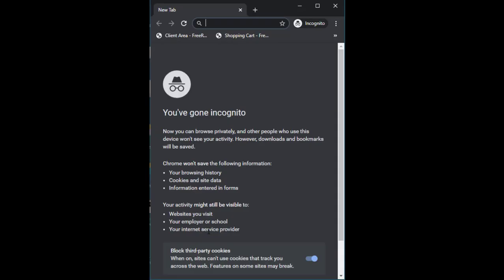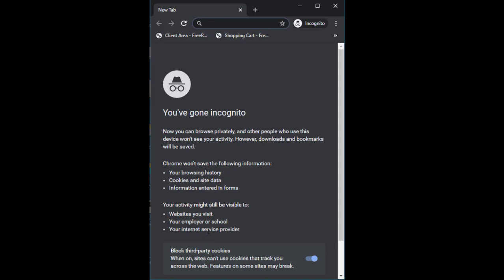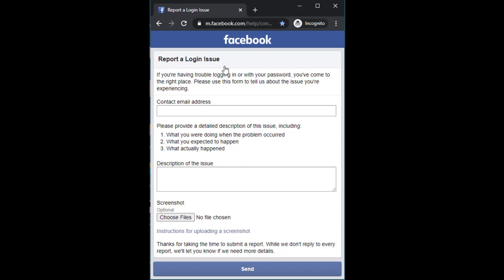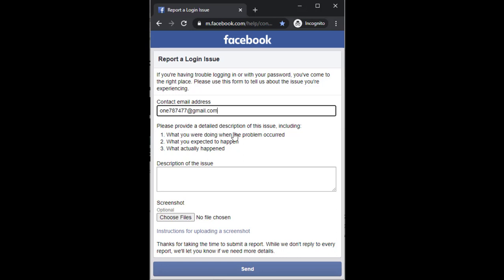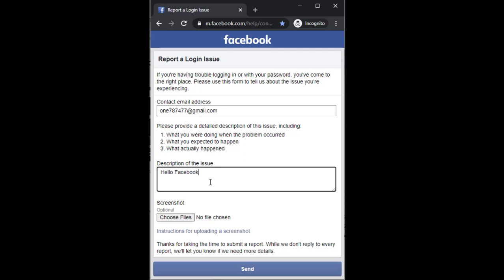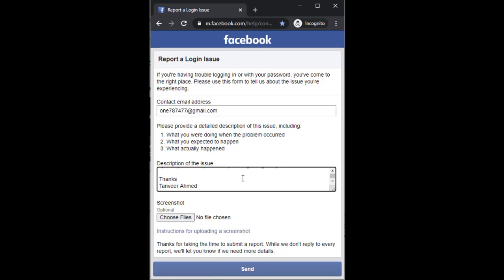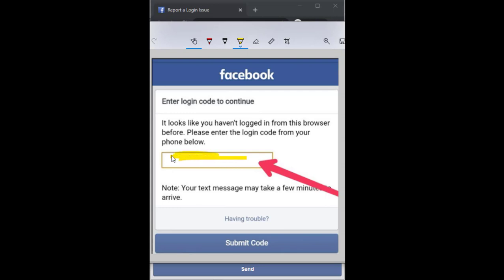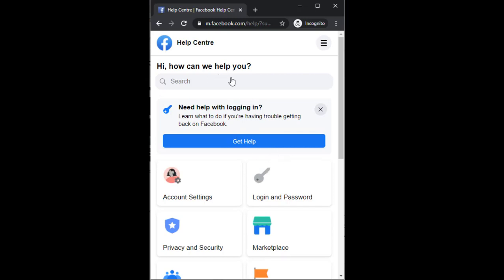Facebook Login Issue Solved - Two Factor, Upload an ID Card (2021)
Millions of users are facing Facebook Login issues such as Two-factor authentication, Facebook disable, mobile, upload an id card, and many more issues, for this Facebook given a form to make a request about your issues and send them to Facebook with complete details and screenshots.

Topic:
How to get solve the Facebook Login issue 2021